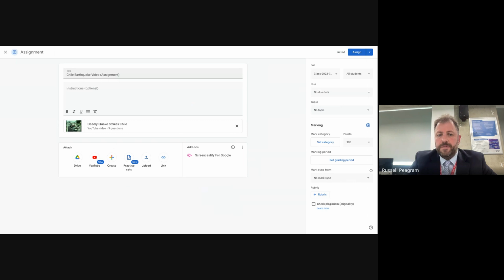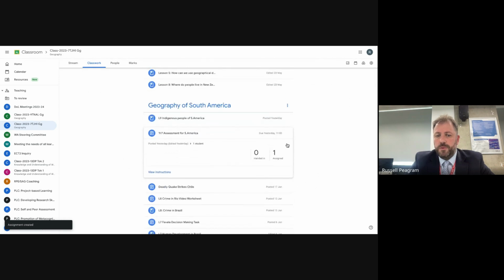How to use MagicAI with New Youtube Resource in Google Classroom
This is a video made for CPD at Westminster Academy for our enhancement of using EdTech to develop engaging student centred learning environments.